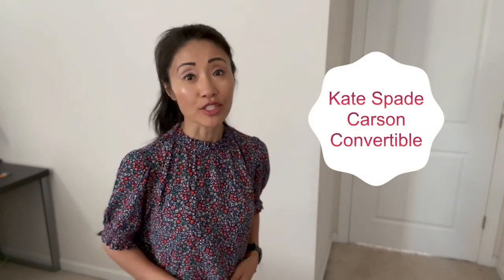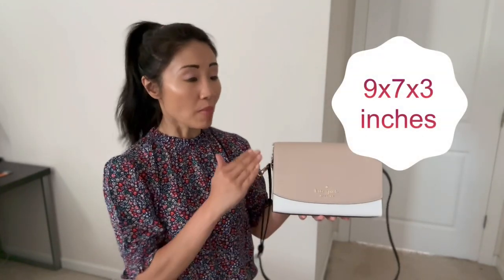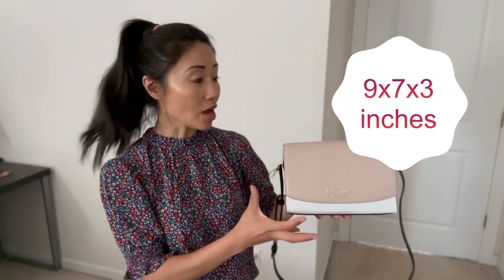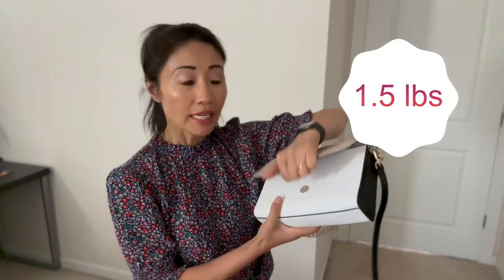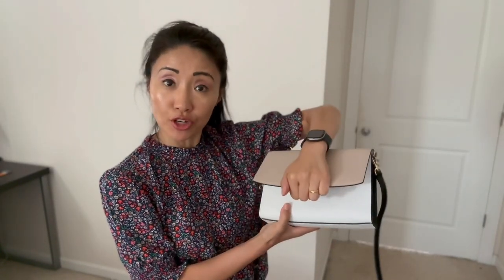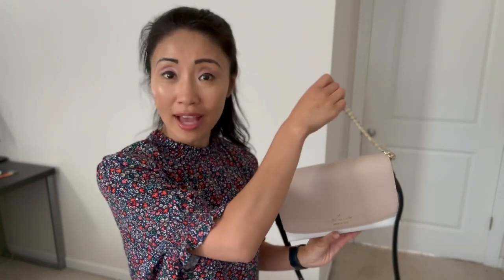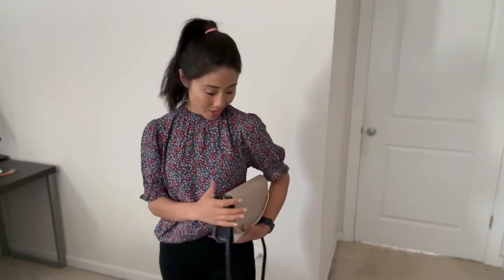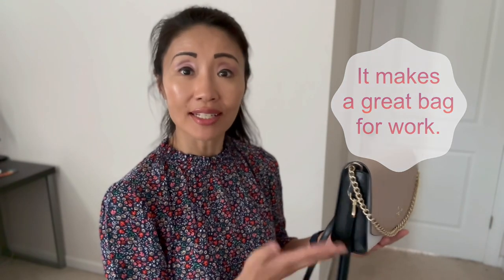Kate Spade Carson Flap Bag Convertible Purse Review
Kate Spade Carson Convertible Crossbody Handbag Review

Hello and welcome back to Mompreneur Life ❤️ Vlog! Today's review: the Kate Spade Carson Crossbody Bag. It's exquisite, beautiful and great for work. This Kate Spade purse dazzles with gold and leather, saffiano leather finish, and a roomy inside compartment. See below for my opinions about the Kate Spade purse:

What I like:
- This Kate Spade purse has a beautiful and sleek look.
- It's a convertible, so it's functional as well.
- I love that it is hand-held but roomy enough inside.

Any dislikes?
- Even though a flap top is safe, the flap can be annoying to open. Not a deal breaker, but there are less inconvenient Kate Spade purses out there.

Overall:
- Kate Spade does it again! The Carson bag is elegant and functional. I can see myself wearing it at work because of its business-y structure. It complements a bigger work bag, perhaps a lap top bag, and is worth the money.

If you are looking for a bag for the office, then the Kate Spade Cross Body Bag is a fitting choice.